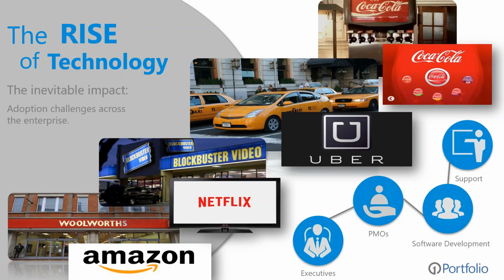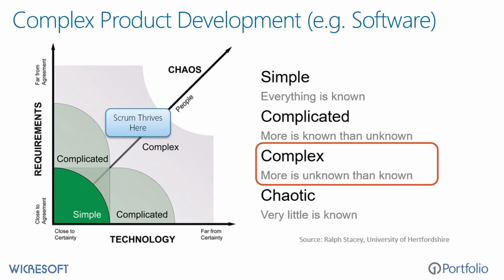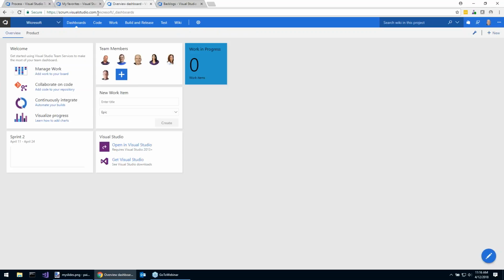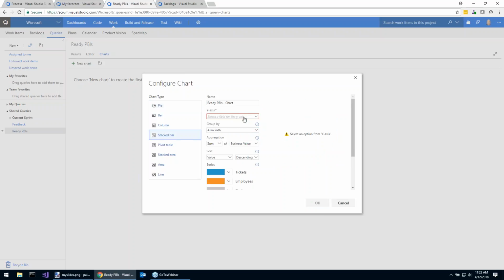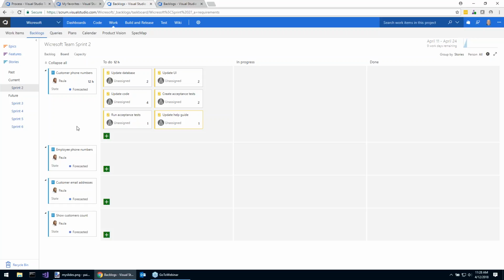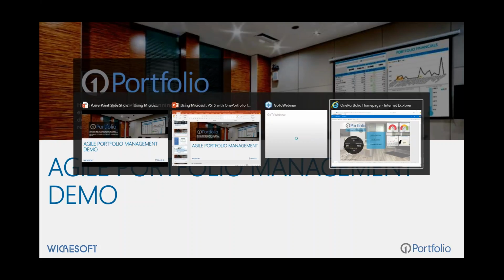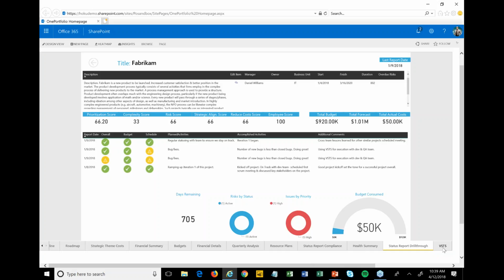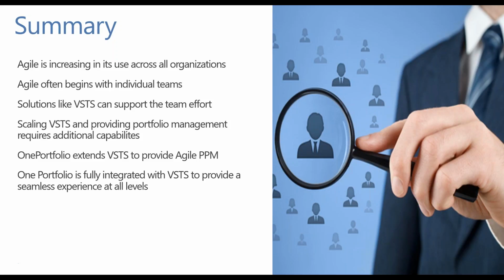Using Microsoft VSTS with OnePortfolio for Total Agile Portfolio Management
If you are planning and tracking work in a complex domain, like software and product development, you really must be using an empirical process and leveraging shorter feedback cycles. Scrum is an easy-to-understand Agile framework that many teams use to manage their complex work. Microsoft’s Visual Studio Team Services (and on-premises Team Foundation Server) supports Scrum out of the box. Regardless of the type of development, technology, or platform you are building, Team Services can manage your backlogs, boards, sprints, and releases.

In addition, all of this work, must be visible within your portfolio so all work can be managed within a single location.  In many cases, most of the work across an organization is housed in multiple tools depending on the work type.  Learn how you can manage all software and product development work within VSTS and leverage OnePortfolio to bring all that work together in one environment for a complete Agile Portfolio Management solution.

Join us as we show you how to manage all your Agile projects in VSTS while removing the challenge of silo’d work across your organization and product teams.  Topics include:

State of Agile
Managing Agile Projects in VSTS
Agile Processes and Best Practices
Agile Portfolio Management (OnePortfolio)